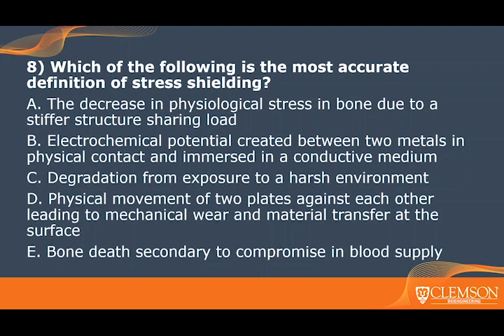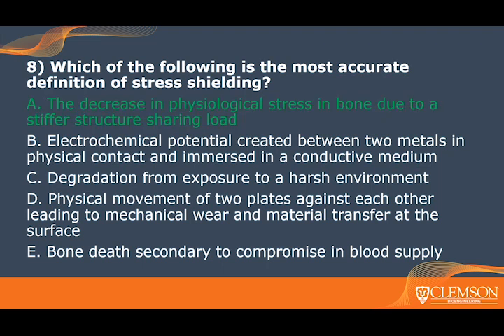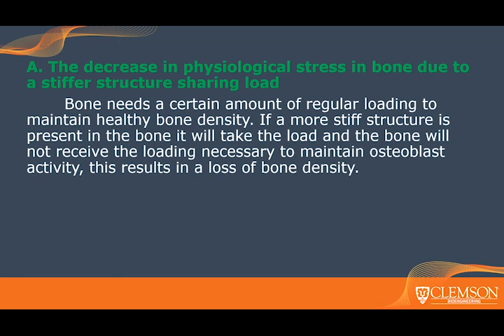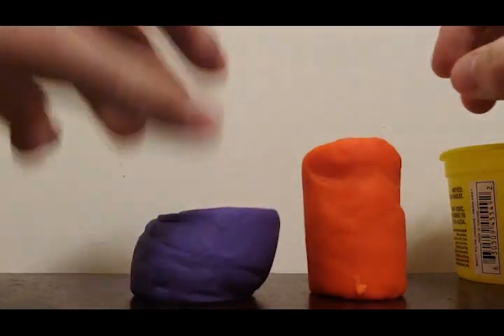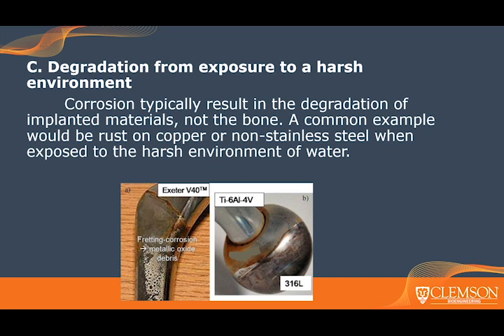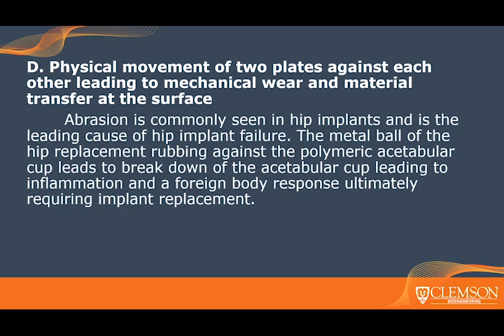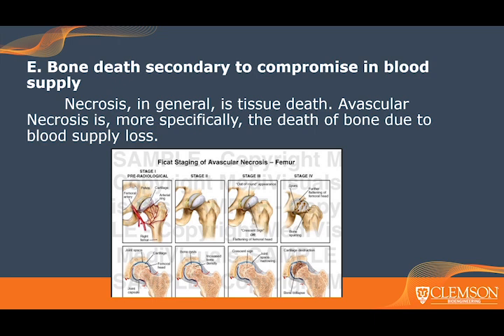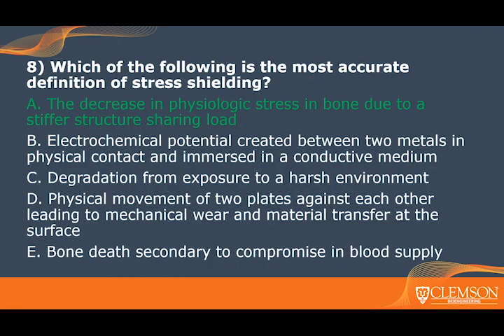Biomechanics Honors Question 8: Stress Shielding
Detailed answer and explanation for a question about the definition of stress shielding.